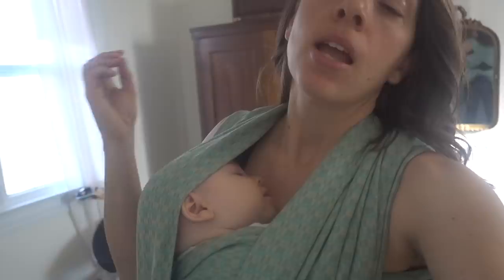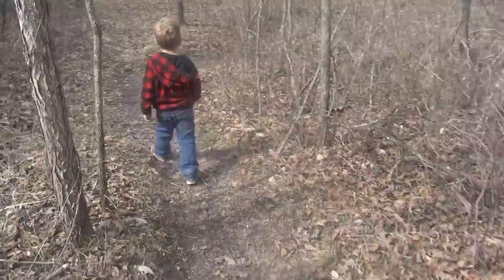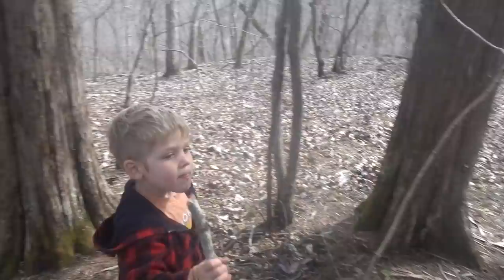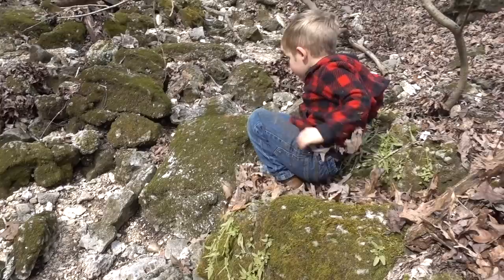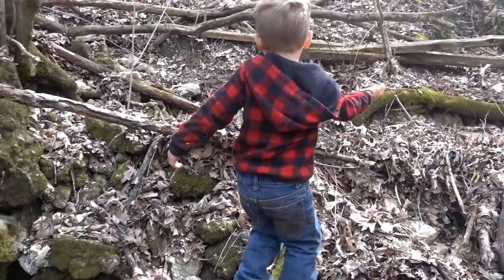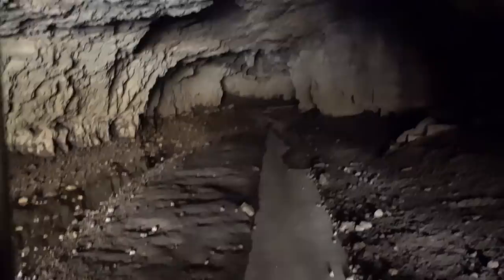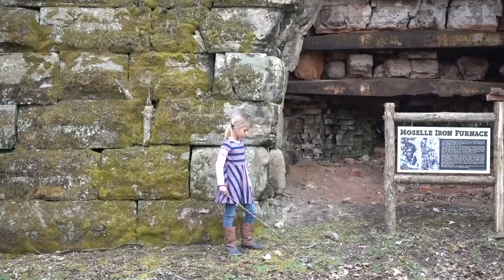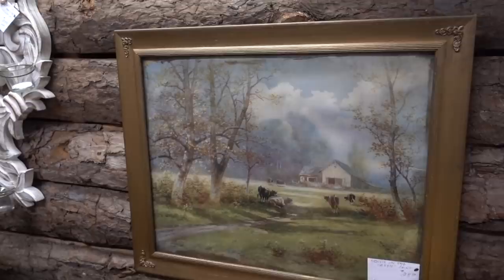Homeschool mom of 6 | DAY IN THE LIFE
Join me as I make breakfast, get ready, go on a hike and chat about my woven wrap in this mom of 6 day in the life video.

I am wearing a size Pavo wrap in the color Lucinda Thistle in this video. I found mine used on Poshmark for $100 just FYI.

Find all of my favorite go-to kitchen tools and baby items in the Farmhouse on Boone Amazon shop